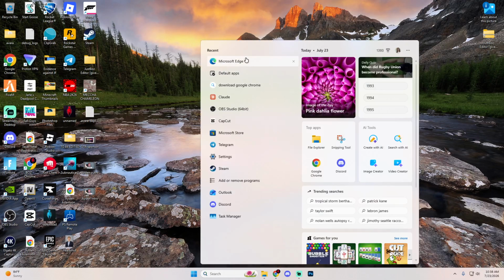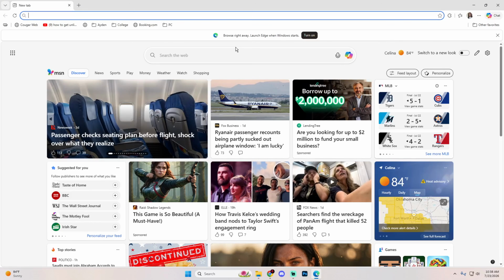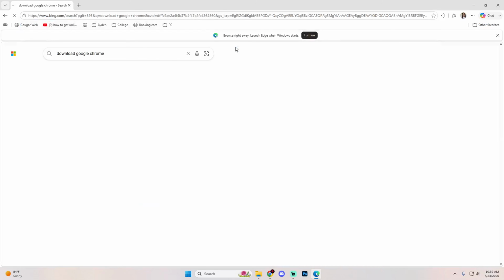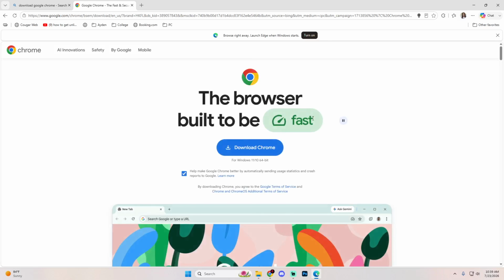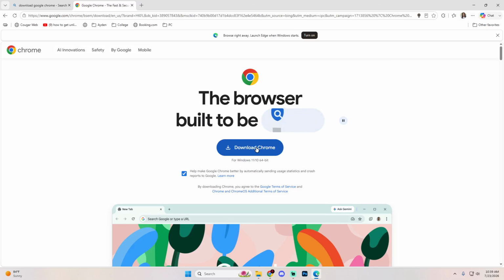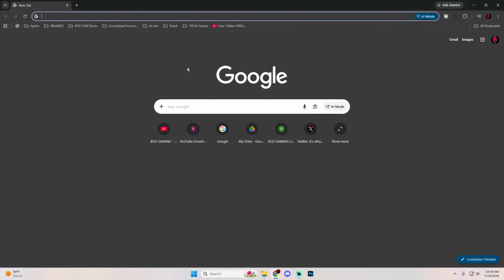How To Download Google Chrome On WIndows 11 - Step By Step - Full Guide